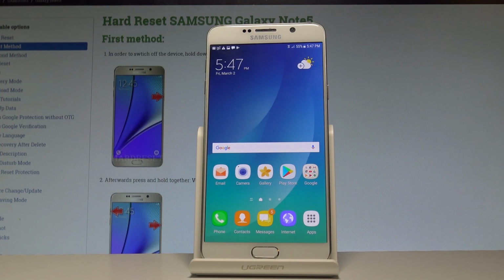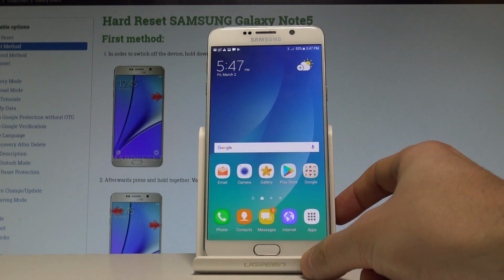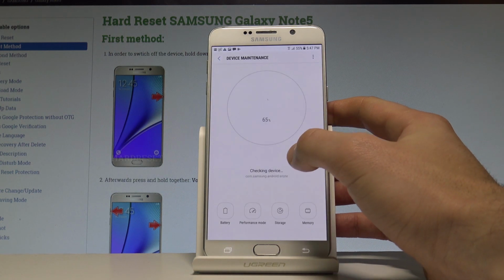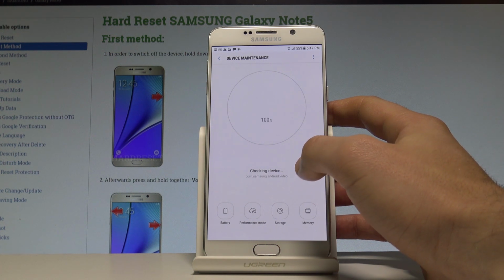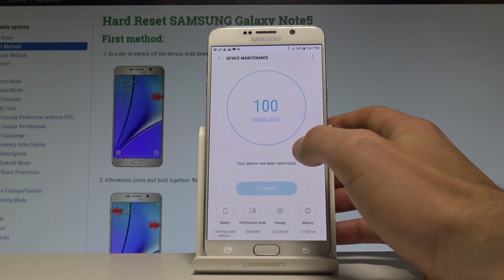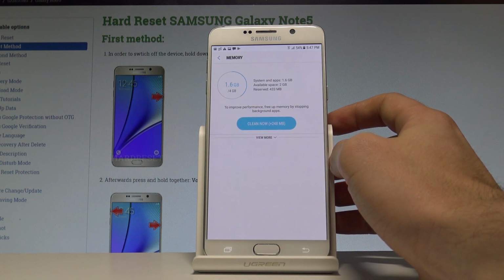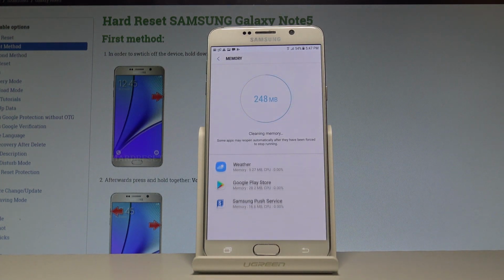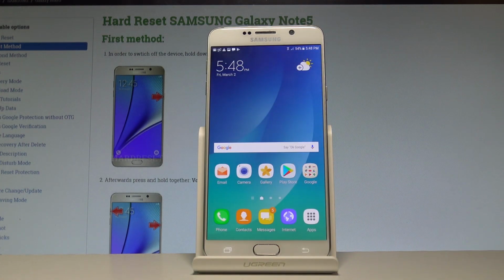How to Speed Up SAMSUNG Galaxy Note 5 - Boost System / Optimization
If you like to optimize system of your Samsung smartphone, you should watch following tutorial to close unused apps and remove junk. After this optimization your SAMSUNG Galaxy Note 5 will speed up.

How to optimize SAMSUNG Galaxy Note 5? How to boost SAMSUNG Galaxy Note 5? How to speed up SAMSUNG Galaxy Note 5? How to free up memory in SAMSUNG Galaxy Note 5?